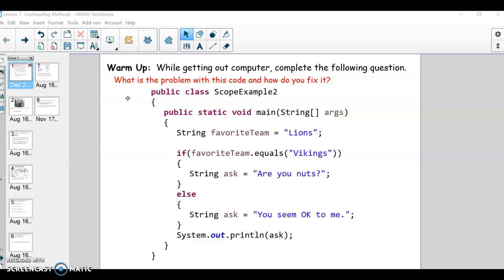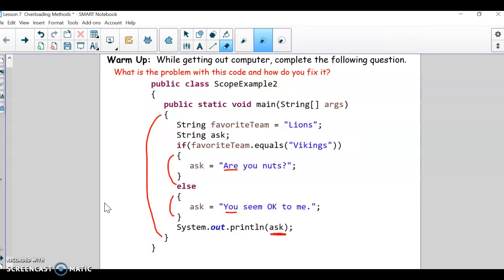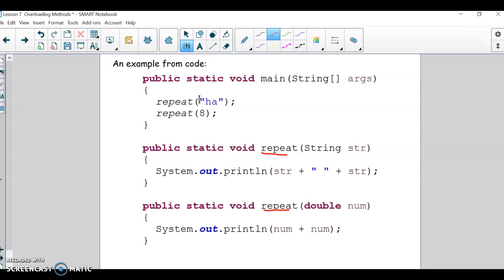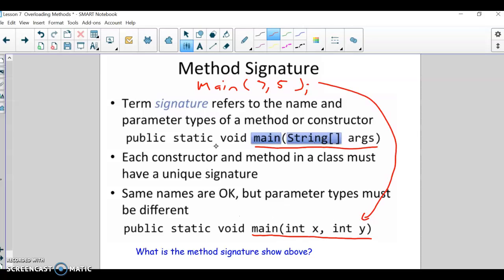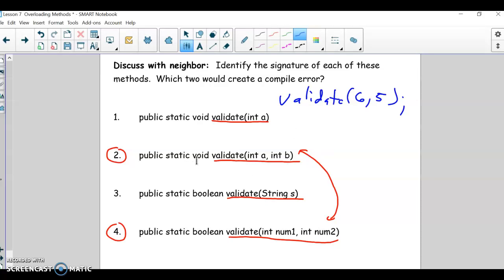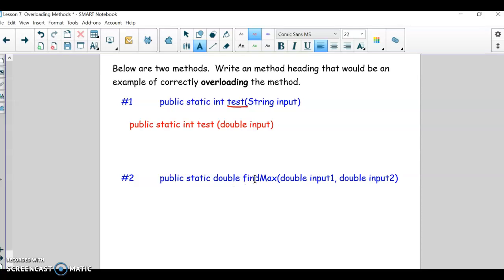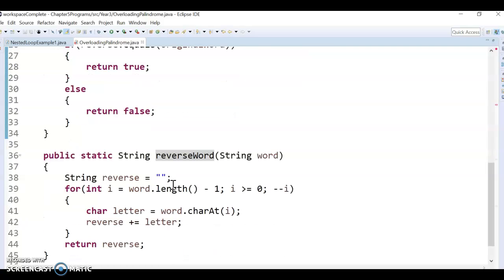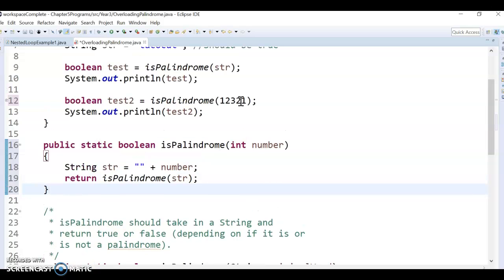Overloading Methods Lesson